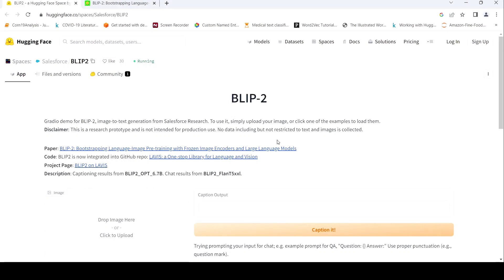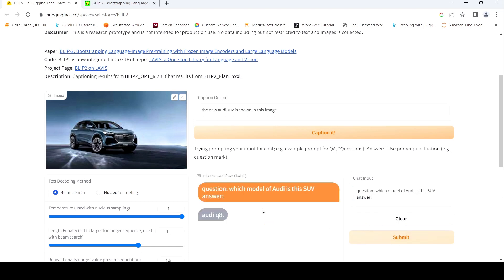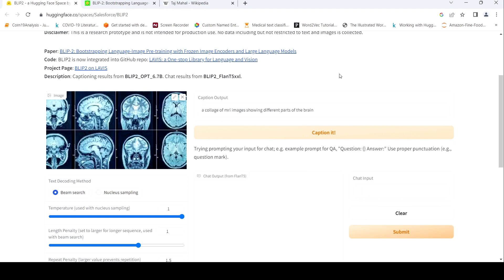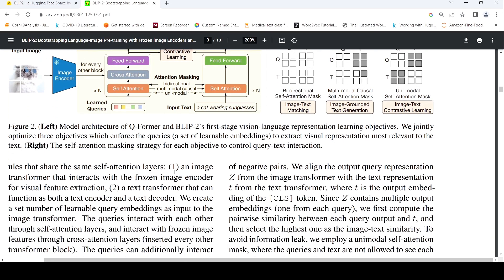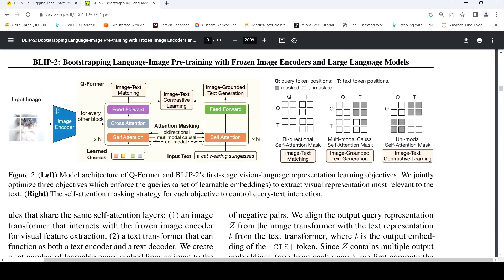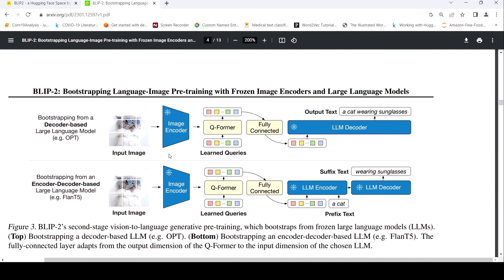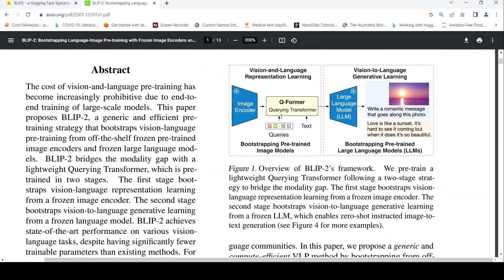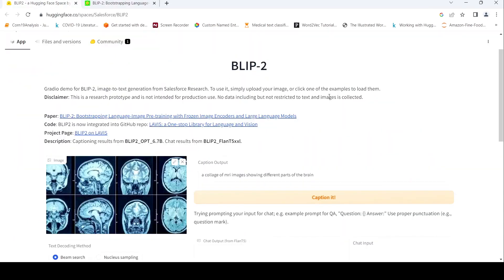BLIP 2 Image Captioning Visual Question Answering Explained ( Hugging Face Space Demo )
In this video I explain about  BLIP-2 from Salesforce Research. BLIP-2 is a generic and efficient pretraining strategy that bootstraps vision-language pre-training from off-the-shelf frozen pre-trained image encoders and frozen large language models. BLIP-2 bridges the modality gap with a lightweight Querying Transformer, which is pretrained in two stages. The first stage bootstraps vision-language representation learning from a frozen image encoder. The second stage bootstraps vision-to-language generative learning from a frozen language model. BLIP-2 achieves state-of-the-art performance on various vision language tasks, despite having significantly fewer trainable parameters than existing methods.